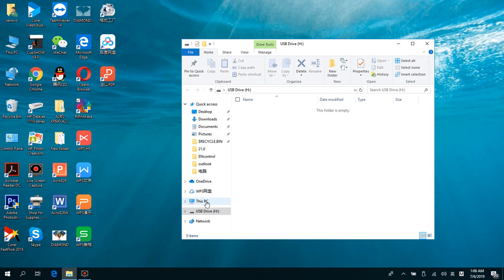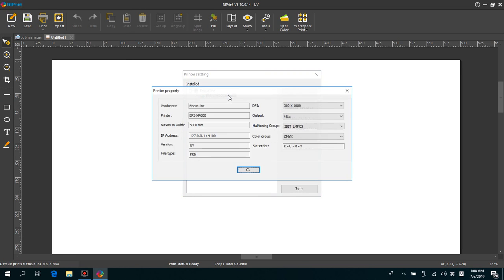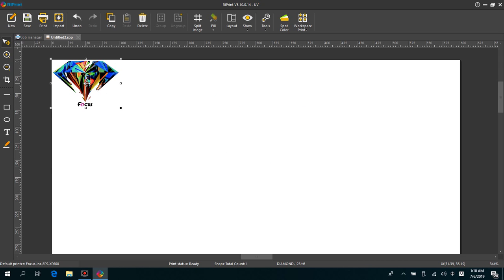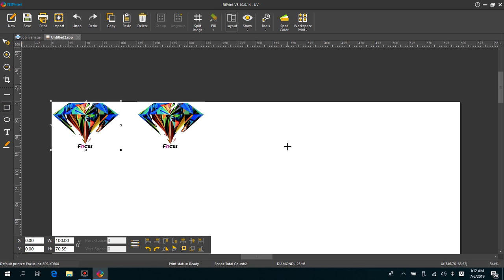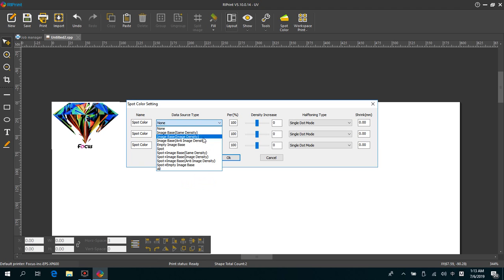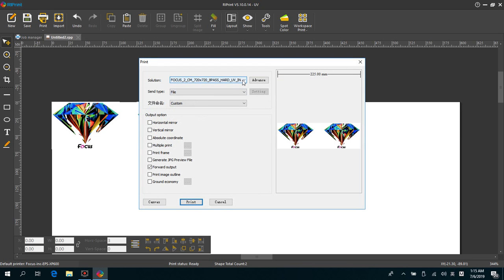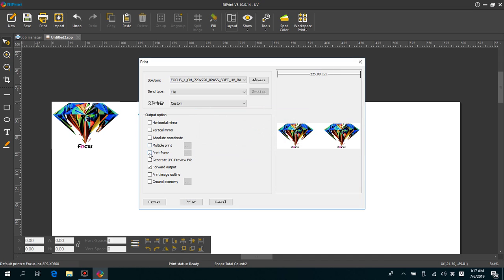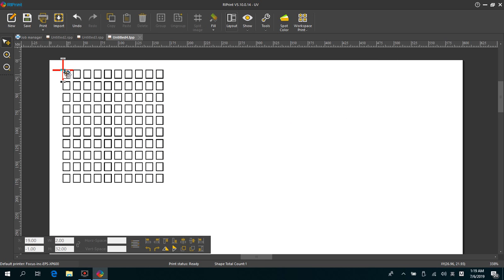8 use RIPrint software